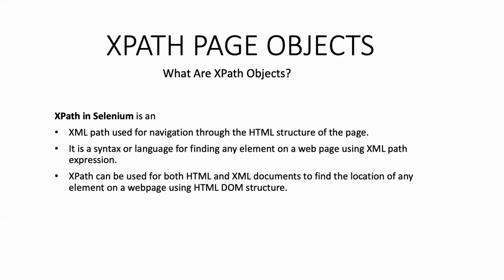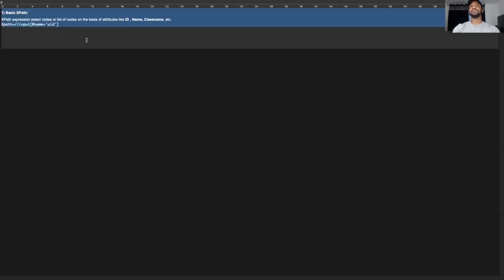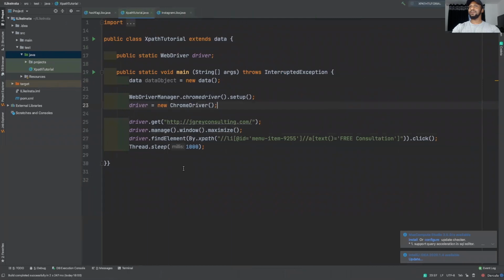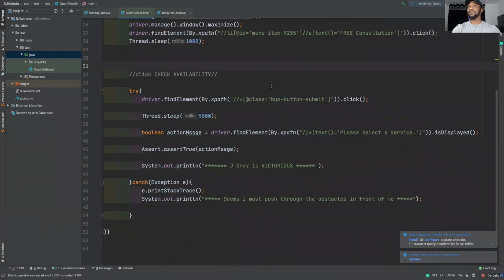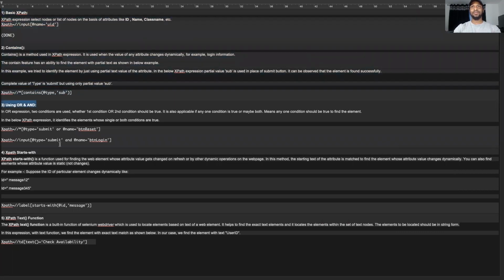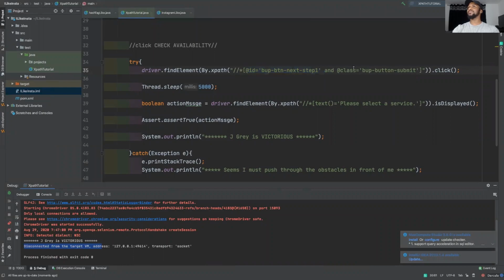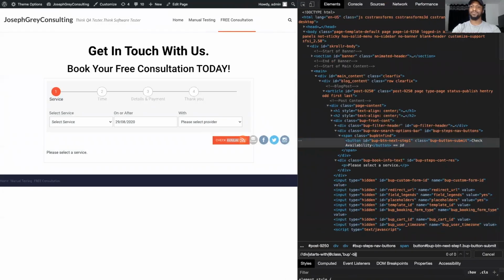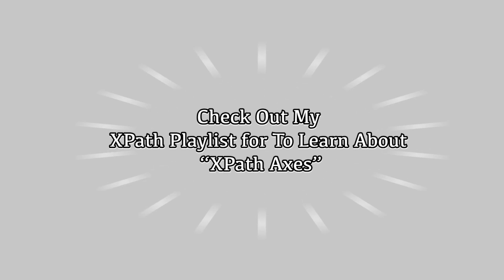How to Become Genius in XPath in Selenium | QA Tester | XPath Tutorial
How to Become Genius in XPath in Selenium | QA Tester | XPath Tutorial describes various dynamic ways to use xpaths in selenium.  As a qa(qa tester), being able to create page object model (pom) design with selenium, is very beneficial as this is the foundation of software testing.

A dynamic xpath expression can be written in browsers such chrome, Firefox & more. By using the Devtools or DOM , you can make use of xpath axes & navigate across the HTML structure & create an XPath such as:

* preceding-sibling
* forward-sibling
* ancestors and many more (check out my xpath axes tutorial coming up)

You may be wondering;  how to find xpath in chrome browser for Selenium Webdriver or what is xpath? Well wonder no more, I'll show you how to find/create any xpath page objects as a qa tester in today's video. Writing selenium xpaths, is easier than you think.

I have more QA Tester tech videos, have you seen them? If not here they are: